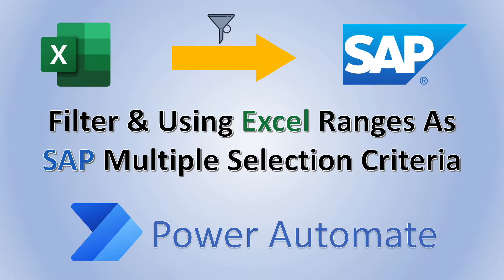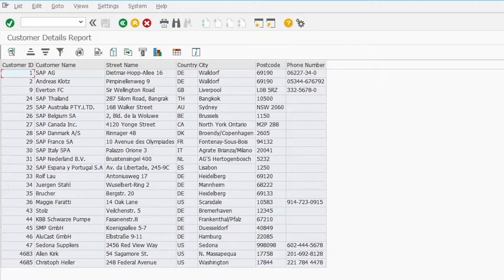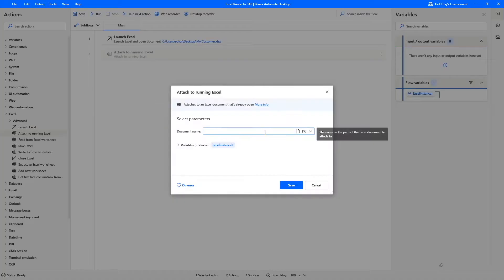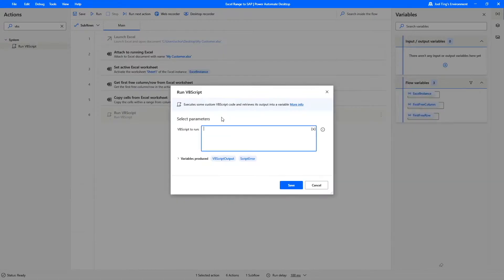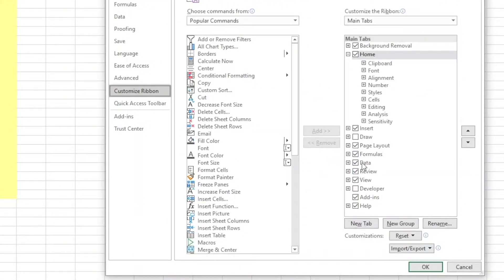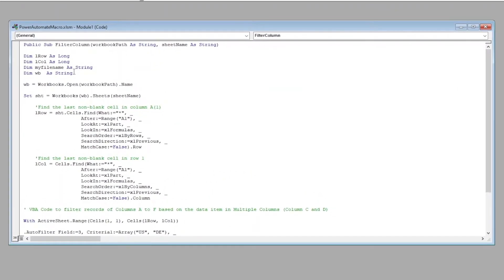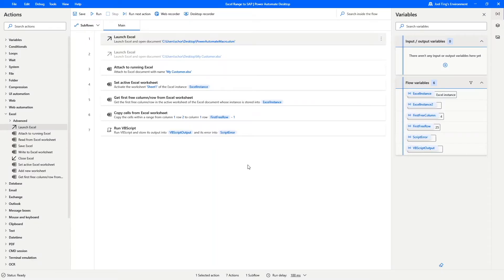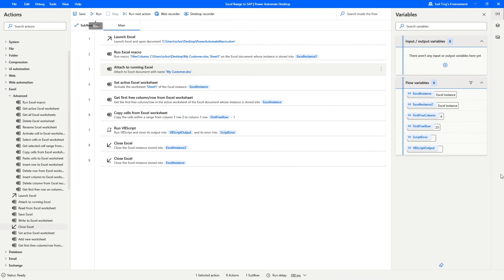Using Excel Data (Filtered) As SAP Multiple Selection Criteria with Power Automate Desktop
Get instant access to the eBook "SAP GUI Scripting: Understanding the Basics" and discover how you can transform your SAP work processes, reduce errors, and boost productivity!

As an analyst in one of the MNC, I have always been tasked to run SAP report based on certain criteria/values that was usually sent to me via email in the form of Excel.

The process of extracting is repetitive and with Power Automate, we can automate the process quite easily.

In this video, I'll share my way of automating the process of filtering Excel ranges and use them as SAP multiple selection criteria to run the report.

Timestamps
00:00 Introduction
00:17 Excel Input Source and Walkthrough of SAP Report Extraction
01:10 Record Process using SAP Script Recording Tool
01:48 Build the flow in Power Automate Desktop
03:58 Filtering Excel Ranges Prior to Using it as a source in SAP
04:10 Configure Excel to create Macro-Enabled Workbook and access Visual Basic Editor
05:15 Overview of the script being used in Excel
06:12 Set up Power Automate Desktop to run the Excel macro script
07:16 Completed flow test run

I am NOT associated with SAP AG in Germany or any other country. I am NOT SAP Partners. I do NOT offer live SAP Training. I do NOT offer SAP Access. I do not recommend the use of SAP Access from any particular provider.

💻 My Personal Laptop, Legion 5 Pro
✈️ My Travel Companion, Macbook Air M1
📷 My Camera Gear, Sony ZV-E10

🙎🏻‍♂️ WHO AM I:
I'm Joel, an analyst working in Singapore. I make videos about technology, automation and productivity.

📧 GET IN TOUCH:
If you'd like to talk, I would love to hear from you. I will try my best to reply to your email as soon as possible.